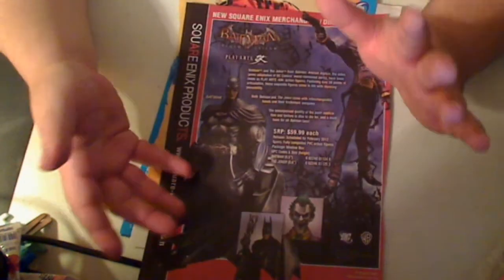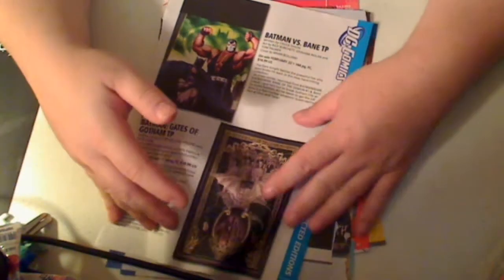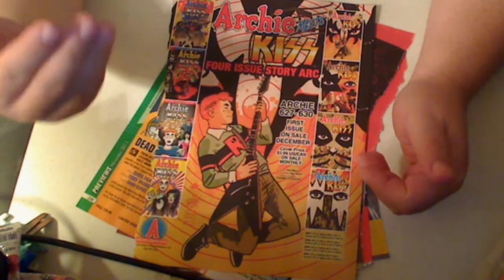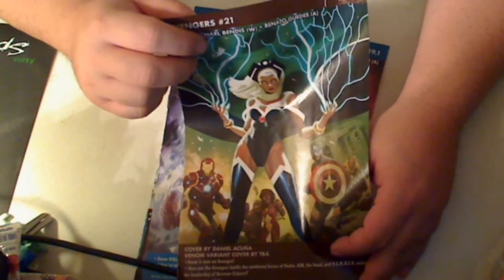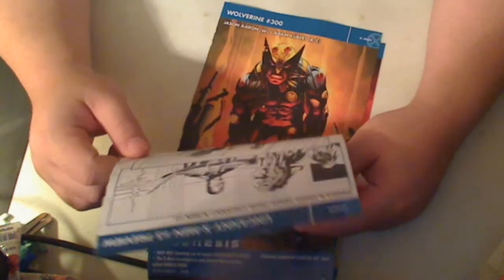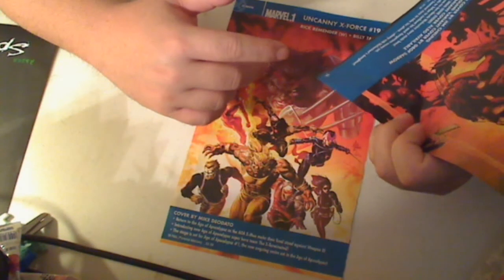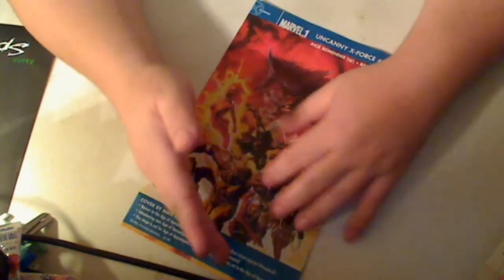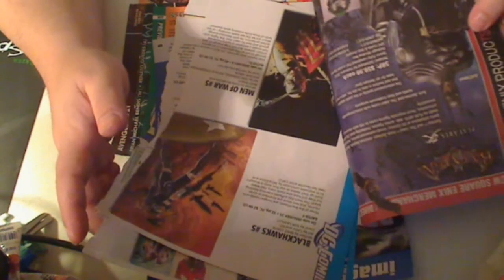Let's Talk November Previews for books that will be out in Jan